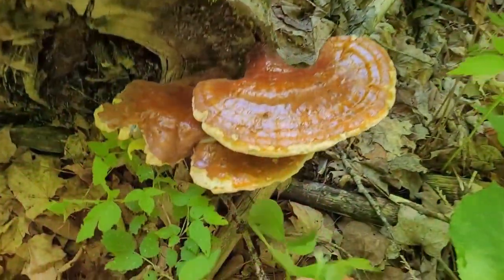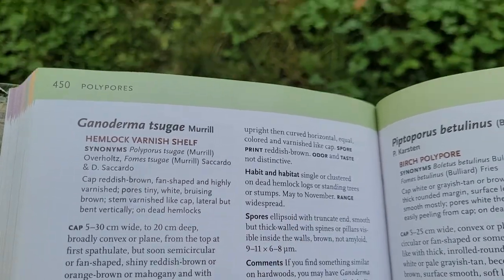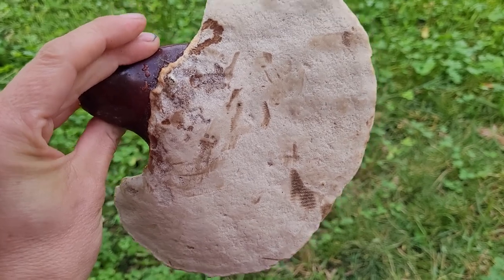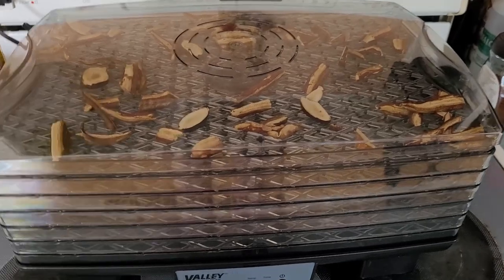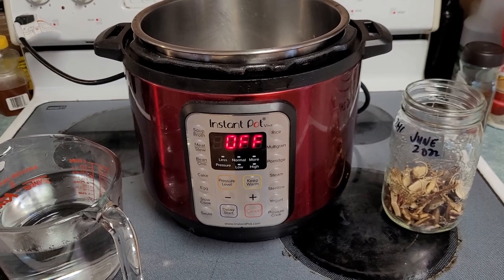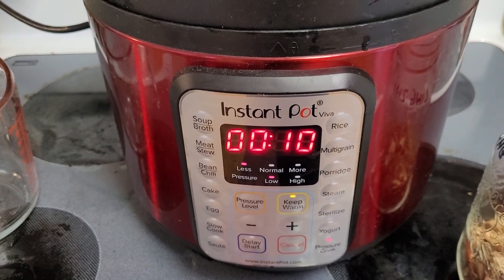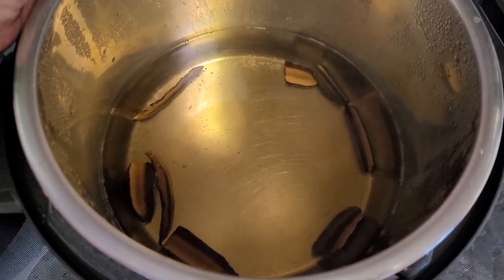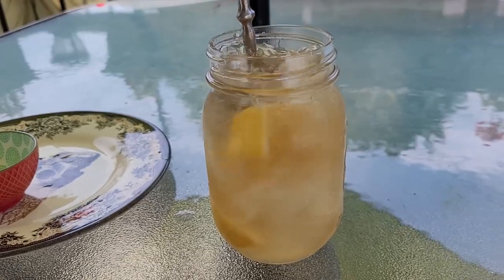Wild Reishi: Medicinal Mushroom of Immortality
I found an amazing wild medicinal mushroom at the cabin! The hemlock varnish shelf or North American reishi mushroom, Ganoderma tsugae. It has purported immune system boosting and anti-tumor properties among other health benefits. It has been called the mushroom of immortality. I show you how to identify it and where to find it. I also make a delicious wild medicinal tea using pressure extraction.

Be 100% sure of what you are harvesting. When in doubt, throw it out! Please consult your medical practitioner before trying this mushroom to see if it is right for you.

llthewildyamll